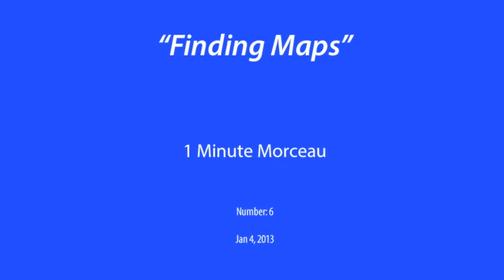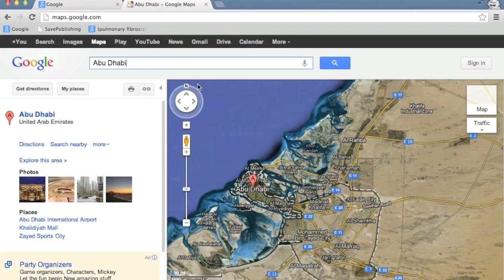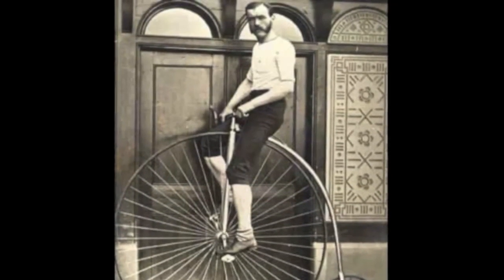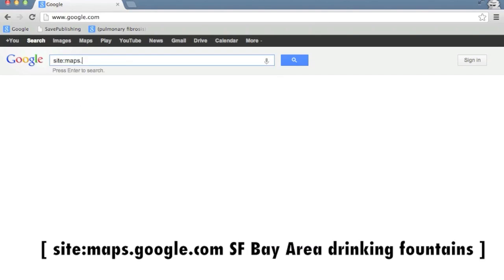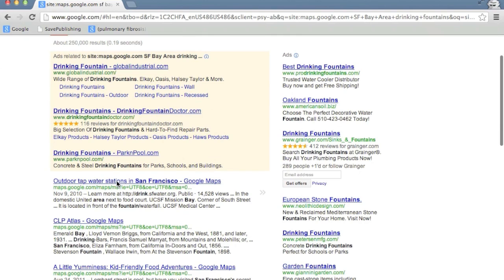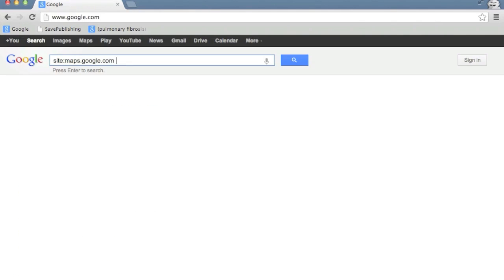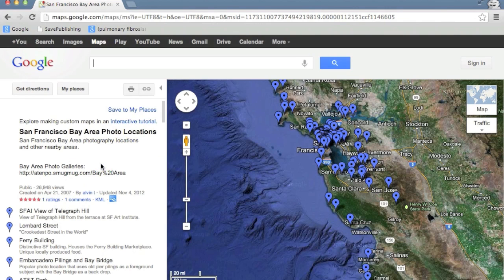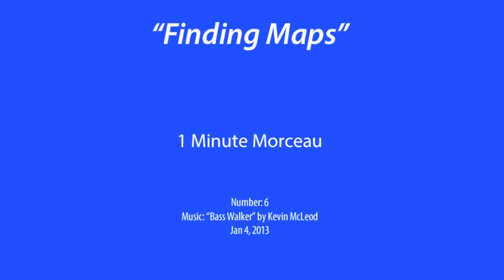Finding Maps (1MM #6) Jan 4, 2013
Did you know you can find *maps* of things other people have created?  You have to use the site: operator to search on Maps.Google.com to find them.  It's well worth doing BEFORE you put all that energy into creating a map of your own.  Who knows?  Someone else might have already done it, and you can build on what they've done, making all of us smarter in the process.